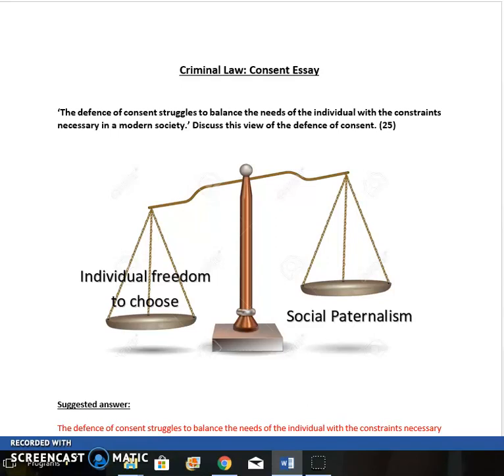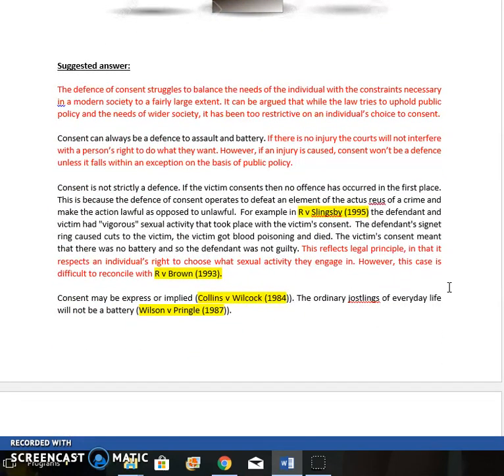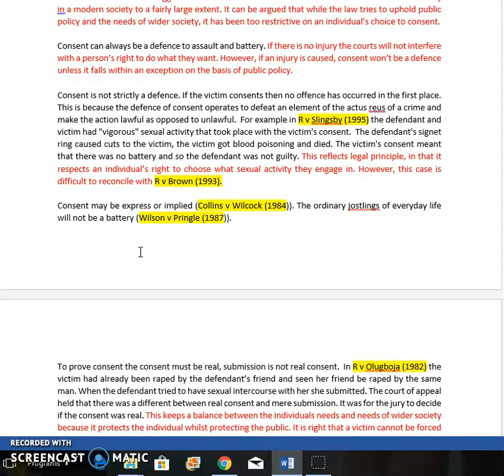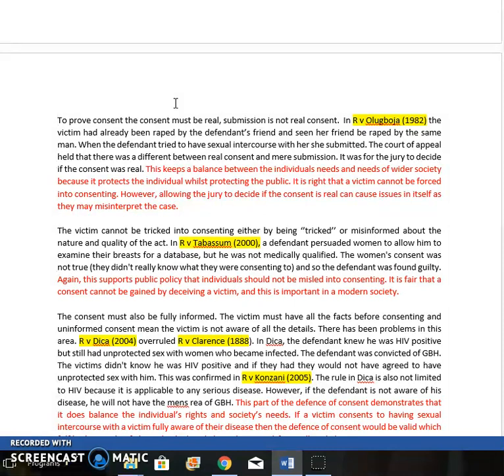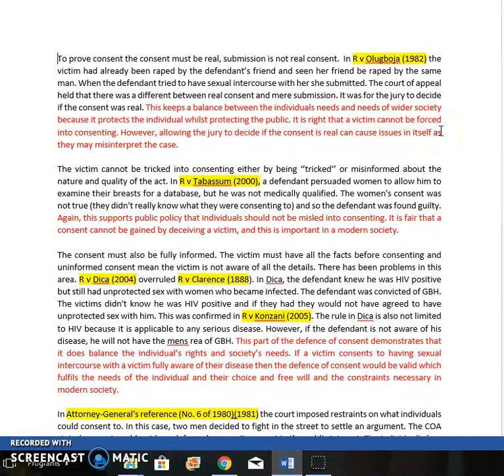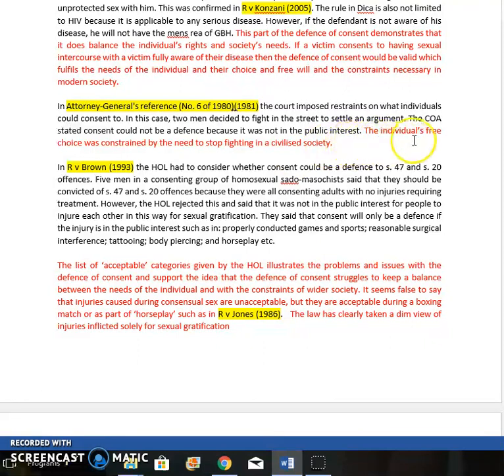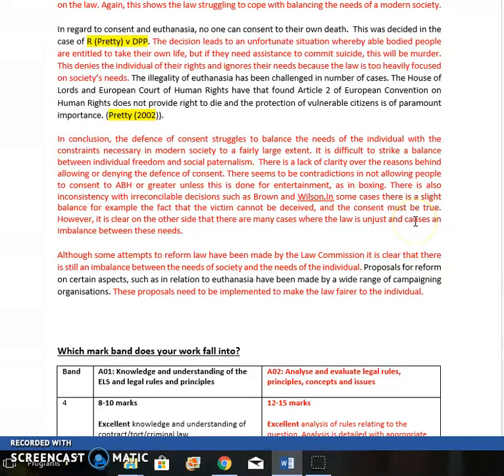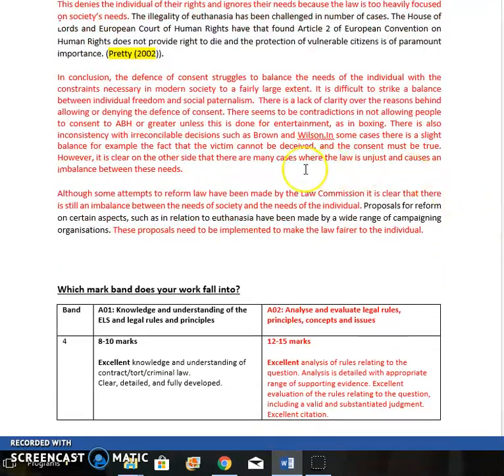Evaluation of consent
Tutorial looking at an essay answer to an evaluative essay on consent in criminal law.